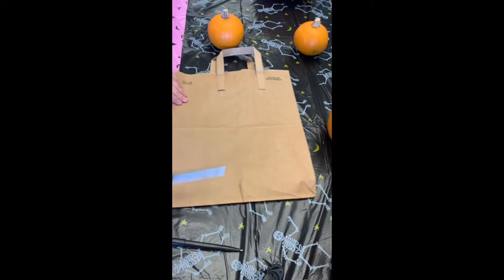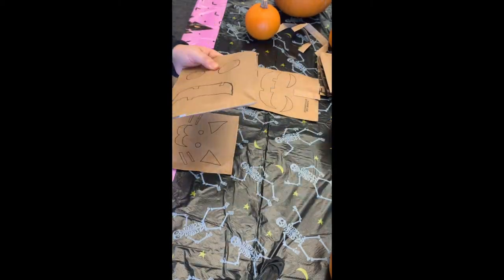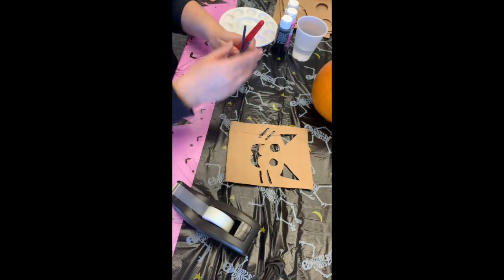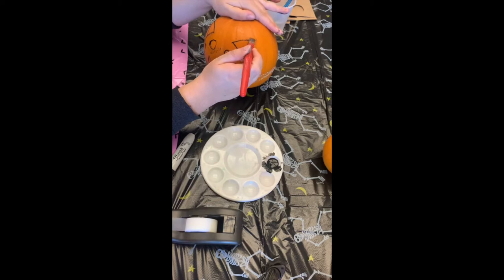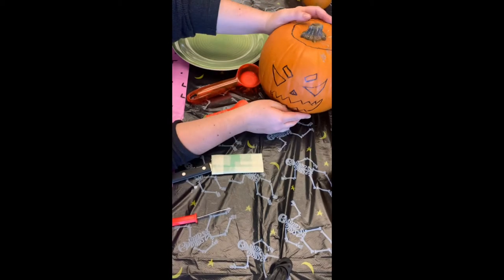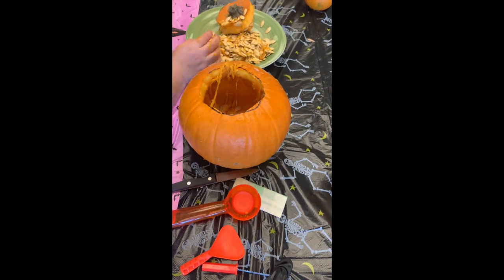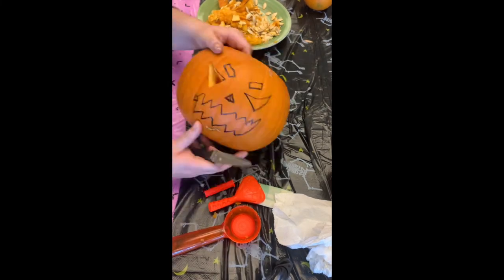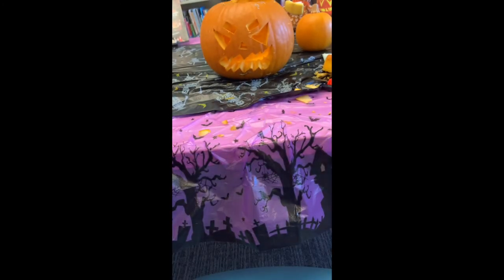Pumpking Painting and Carving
Celebrate fall at home by decorating your own pumpkin!  This video introduces pumpkin painting (appropriate for all ages) and pumpkin carving.